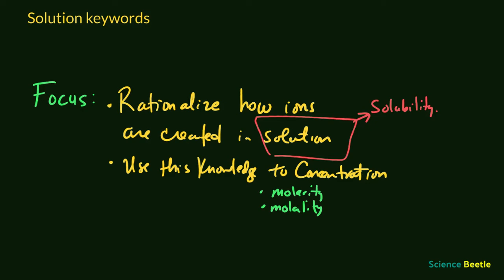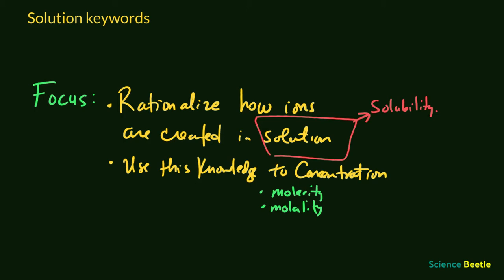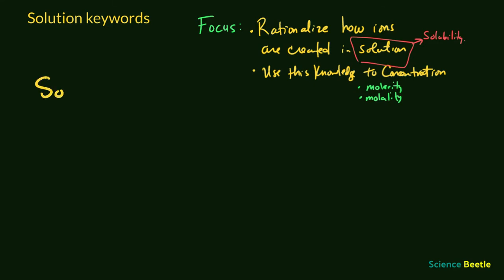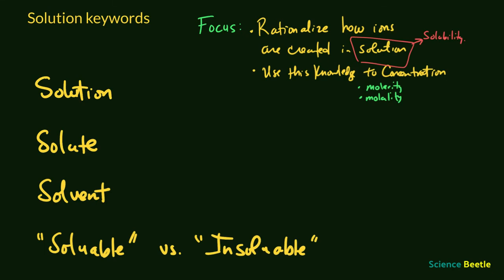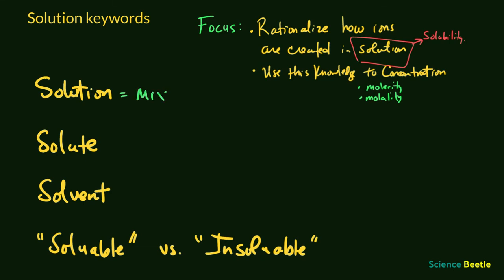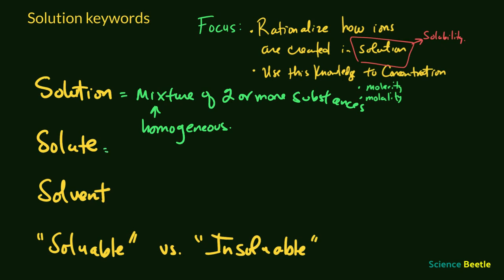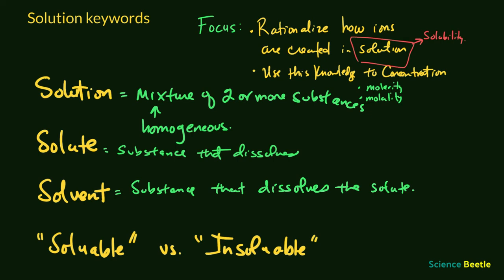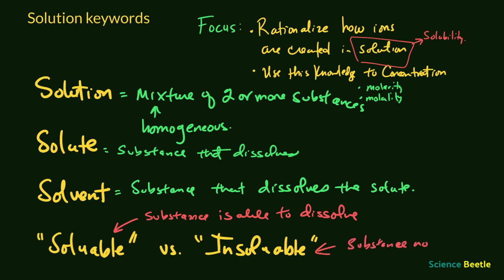Solution keywords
This video lesson explains some keywords relevant to solution Stoichiometry including solution, solute, solvent and soluble.